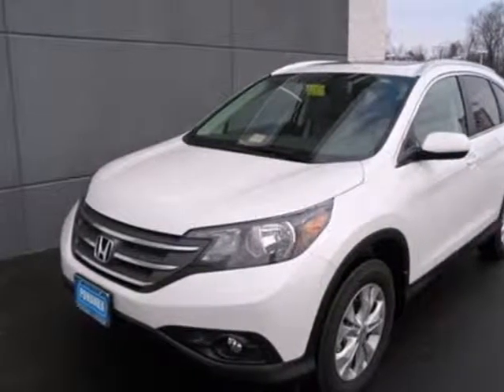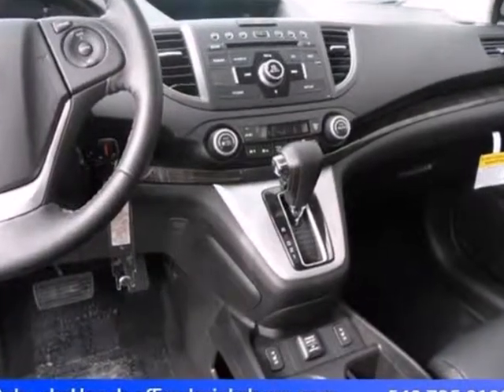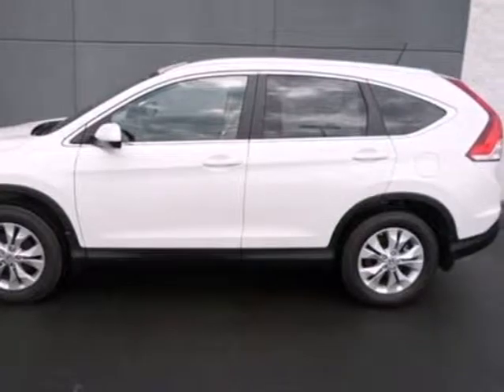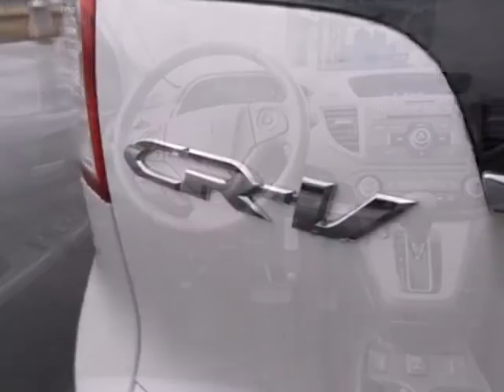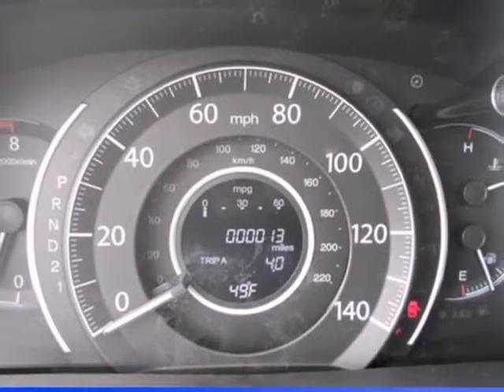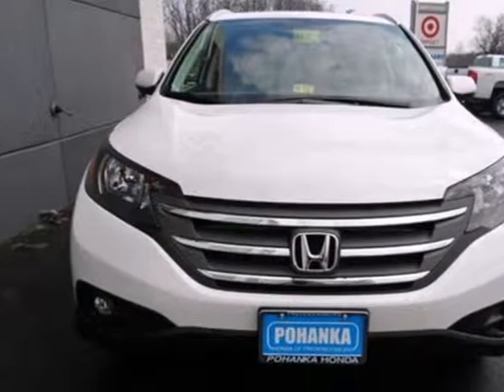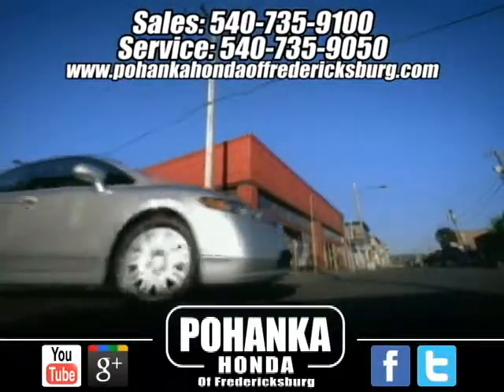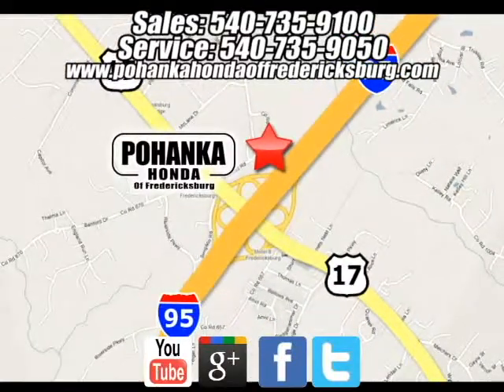2013 Honda CR-V Fredericksburg VA Richmond, VA FDL024231 - SOLD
Year: 2013
Make: Honda
Model: CR-V
Trim: 5 Speed Automatic
Engine: 4 Cylinder
Transmission: 5 Speed Automatic
Color: Polished Metal Metallic
Interior: Black
Stock #: FDL024231
Right SUV! Right price! Don't wait another minute! When was the last time you smiled as you turned the ignition key? Feel it again with this attractive-looking 2013 Honda CR-V. With plenty of passenger room, you won't have to worry about being cramped when it's more than just you in the SUV. Call us today at to schedule a test drive OR if you don't see what you're looking for we have access to hundreds of pre-owned vehicles that are sure to meet your needs!

Address:
60 South Gateway Drive